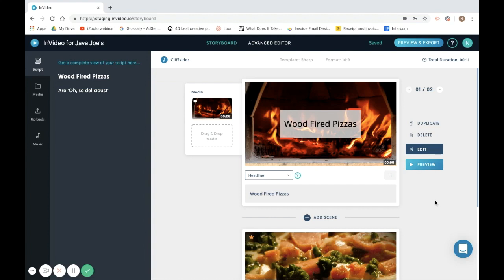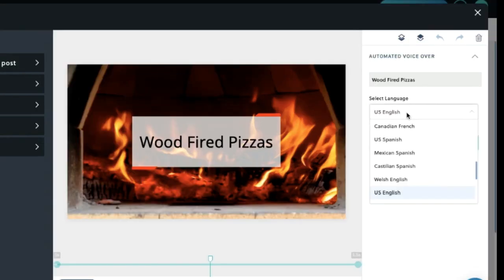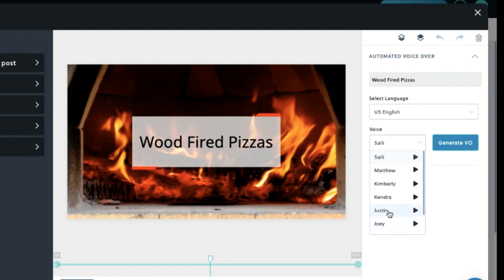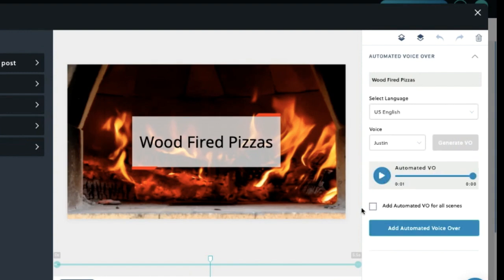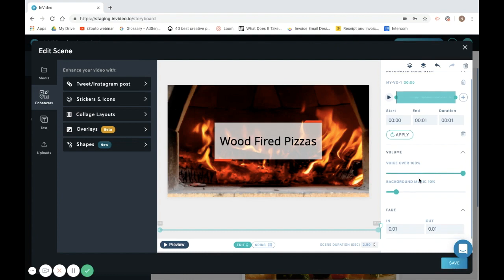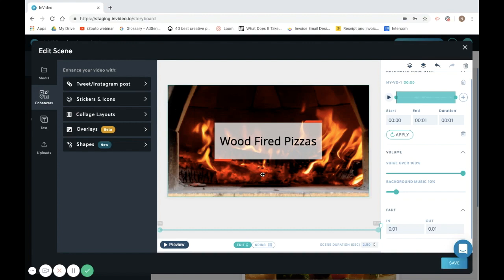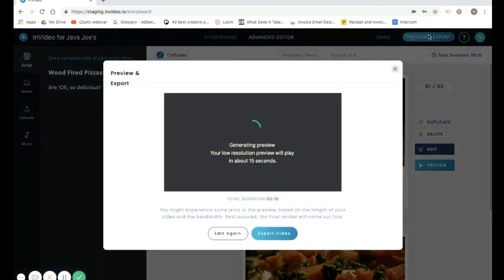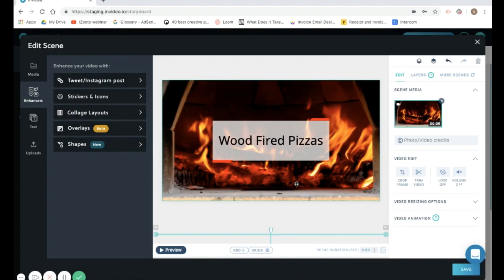Invideo review New Feature added, automated text to speech video, Short Demo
Invideo review, New Feature added, automated text to speech video

In a few weeks, InVideo team has added so many new features. One of them is add automated text to speech. You can use this feature to all your scenes or just one. I am going to play the demo video on how it works.

InVideo Discount is now available!